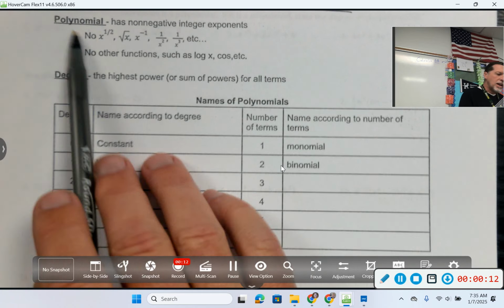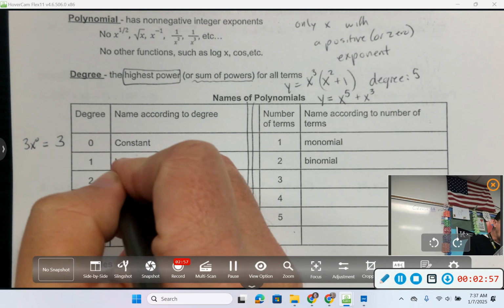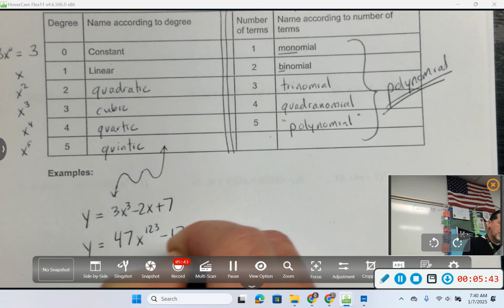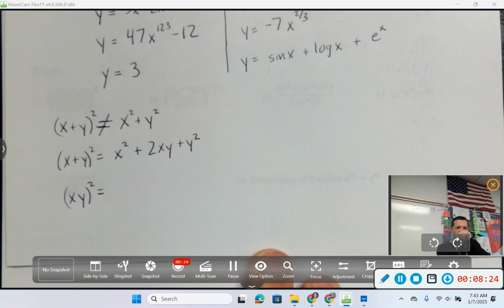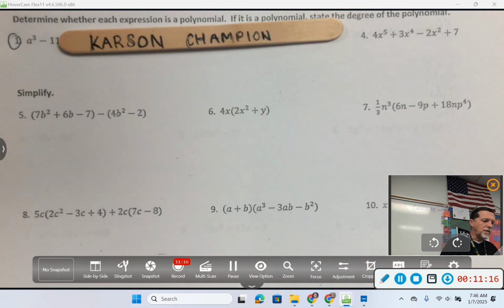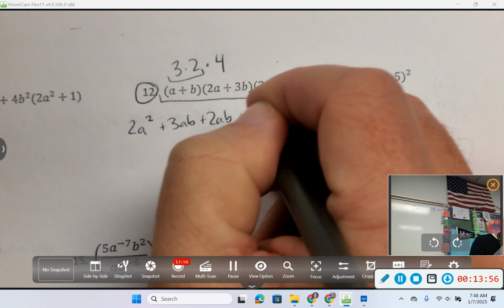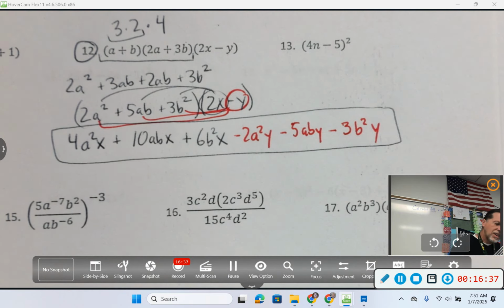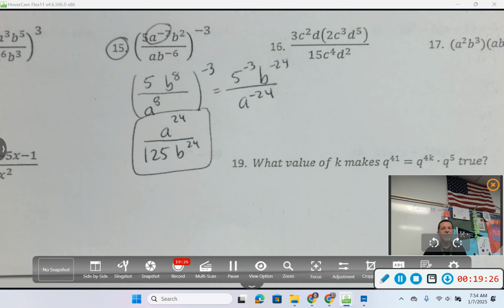Alg2 U7 Jan5 Polynomials